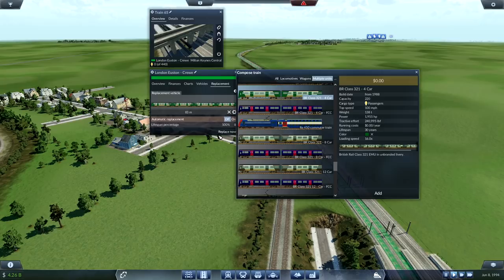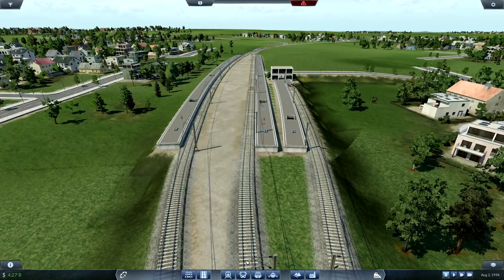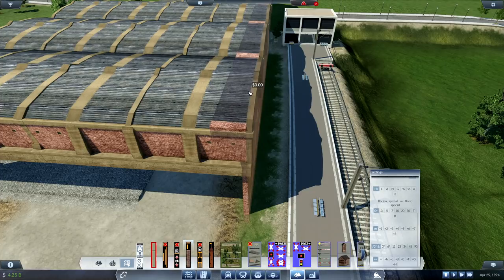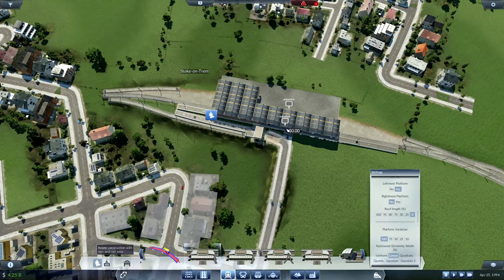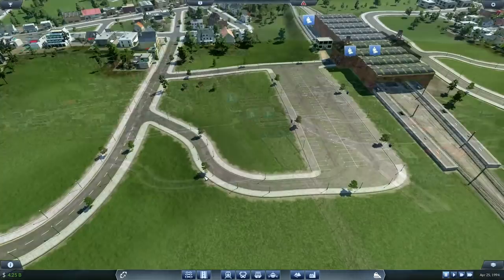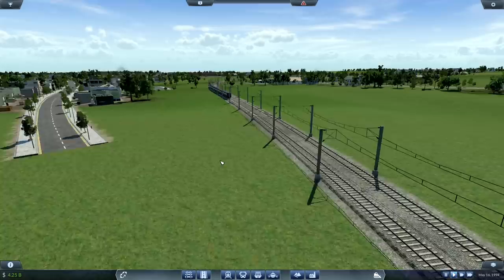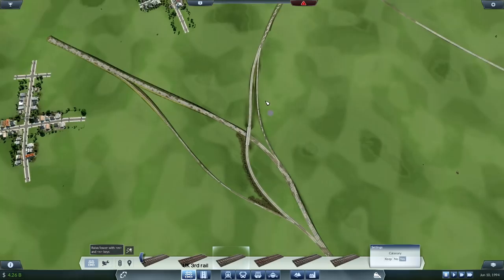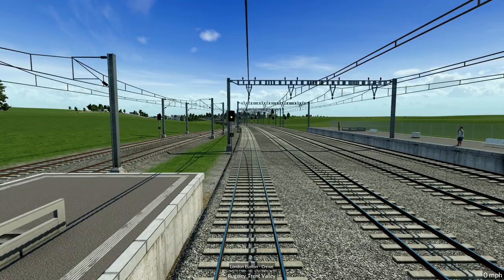Transport Fever 600 Town Midlands Map #116: Handcrafted Stoke-on-Trent Station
Episode 116

Save Game (Start of Ep 117)

Today we'll be making Stoke's station look a little more like its real life counterpart. This took some editing jiggery-pokery in order to squeeze it into an episode, but I'm pleased with the final result!